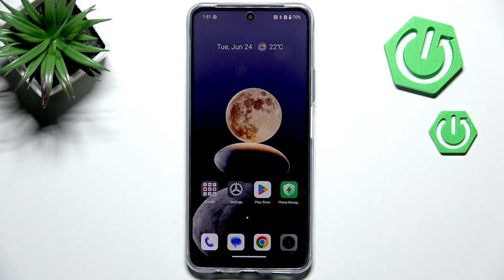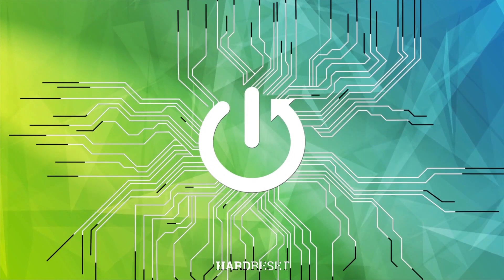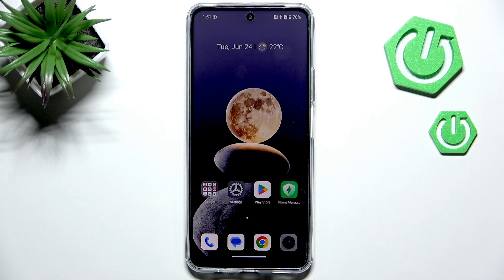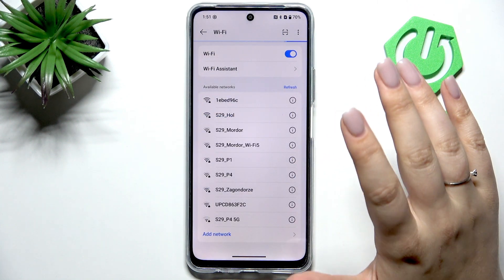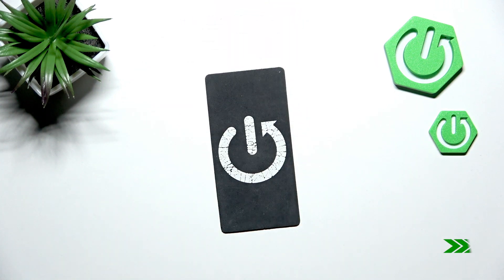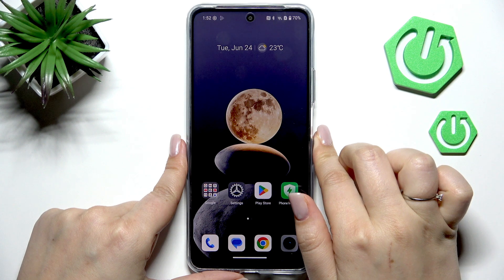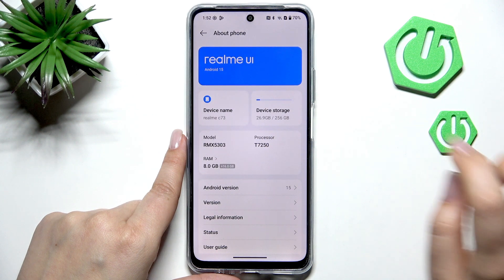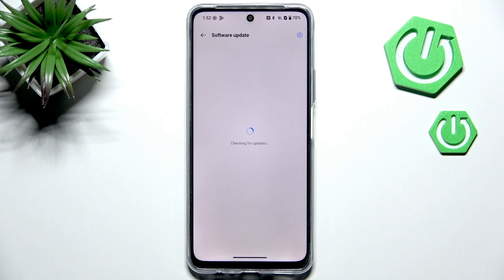REALME C73 5G – How to Check for Software Update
If you want to keep your REALME C73 5G running smoothly and secure, it's important to regularly check for software updates. In this video, we show you step by step how to check for the latest system updates on your REALME C73 5G smartphone. You’ll learn how to connect to Wi-Fi, navigate to the correct settings, and see if your device is up to date or if a new update is available to download and install. Keeping your REALME C73 5G updated ensures you get the latest features, security patches, and bug fixes for the best possible experience.

How to check for software updates on REALME C73 5G?
How to update REALME C73 5G to the latest version?
Where is the software update option in REALME C73 5G?

0:00 Introduction
0:15 Connect to Wi-Fi
0:32 Open Settings
0:40 Go to About Phone
0:48 Check for Software Update
1:01 Update Scenarios Explained
1:13 Download and Install Update
1:17 Outro